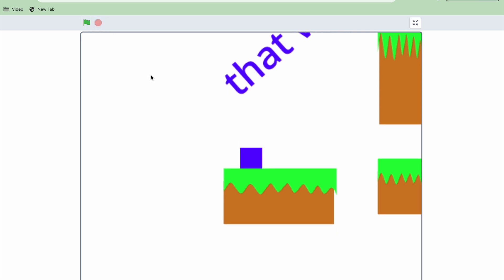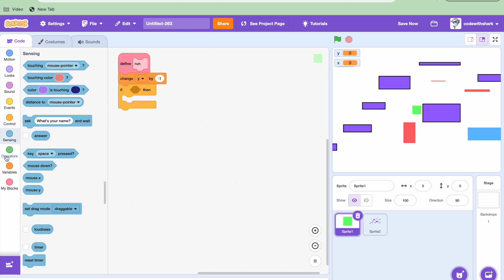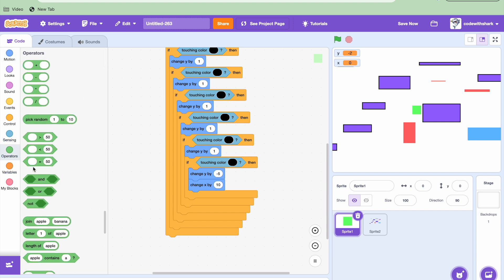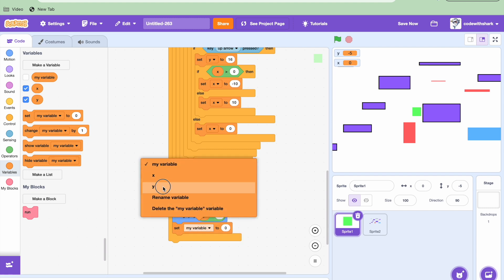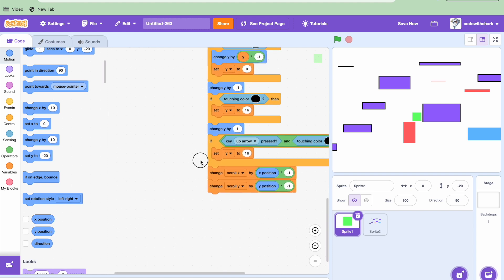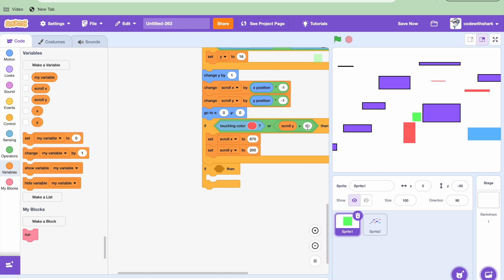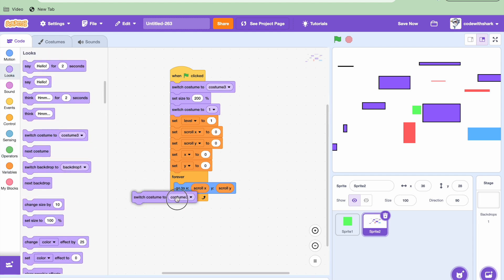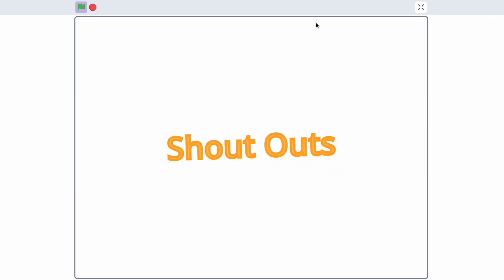How To Make A Scrolling Platformer In Scratch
Today we are going to be continuing our platformer series.

Shoutout are now available comment "Shout Out" if you want one.